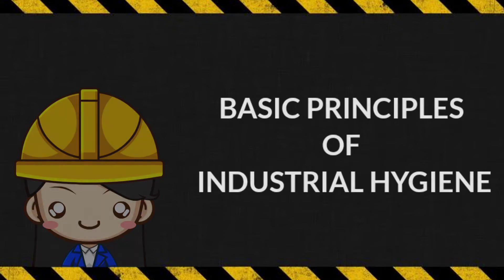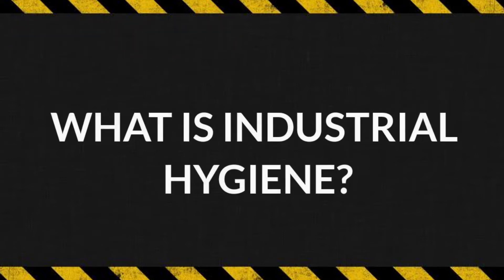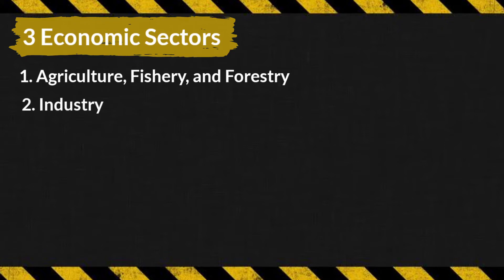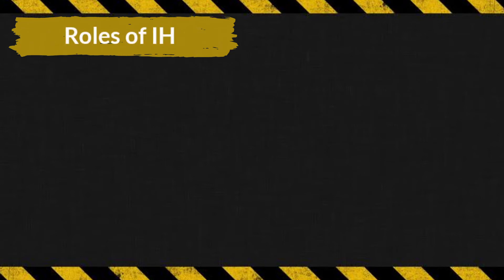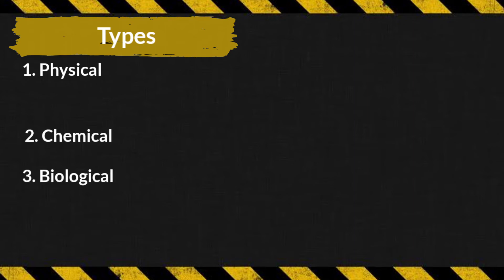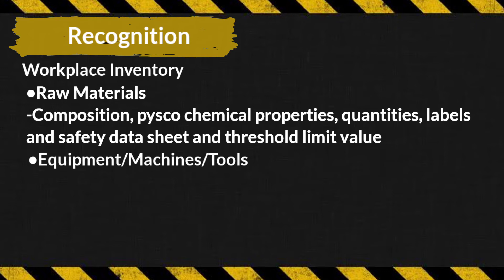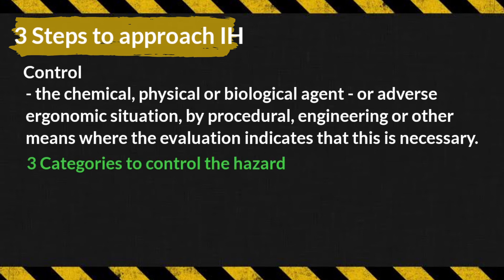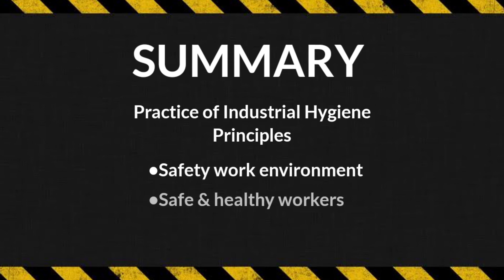BASIC PRINCIPLES OF INDUSTRIAL HYGIENE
Hi guys, I'm engineereya. In this video, you will learn  on basic principles of industrial hygiene